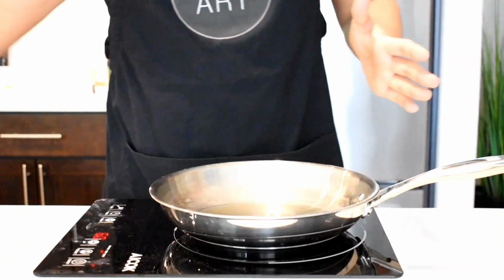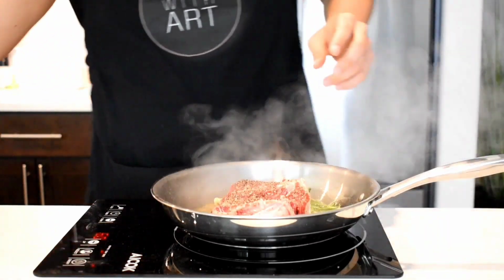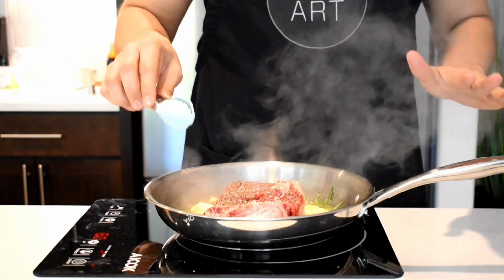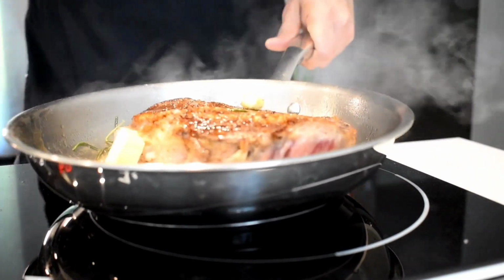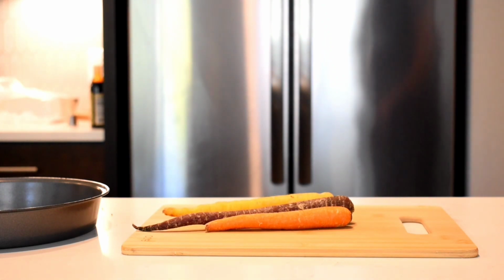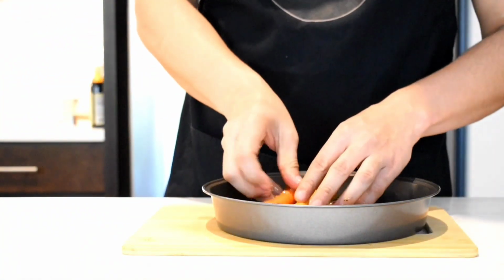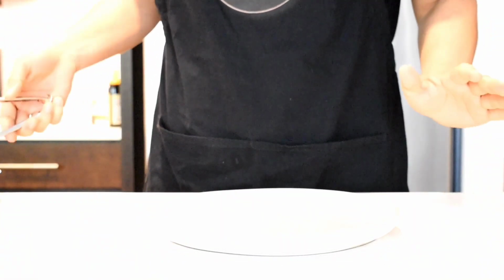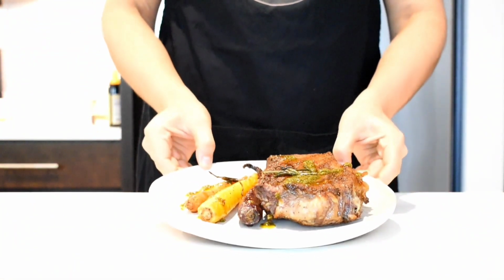Cooking With Art | Restaurant Style Steak Dinner At Home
Skip the Steakhouse, I got you, try this amazing Steak Dinner recipe at home, I spent $18 and regular price at Steakhouse is $100. Also I made this amazing Chimichurri sauce that goes prefect with this dinner.

Recipe:
22 oz Rib eye Steak
Tri-Colored Carrots.

Chimichurri:

1 cup of Italian parsley
3 Tbsp of red wine vinegar
2 large garlic cloves
1 Tbsp of dried oregano
1 Tbsp of red pepper flakes
1/2 cup of olive oil
slat and black pepper to taste

Temp for Steaks:
Rare    130-140
Medium Rare 140-145
Medium 155-160
Well Done: 165-170